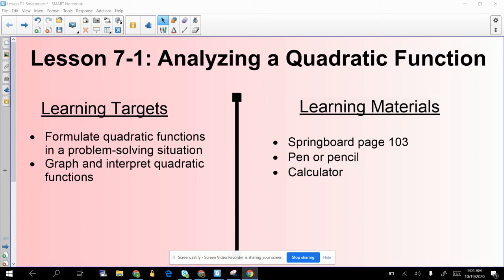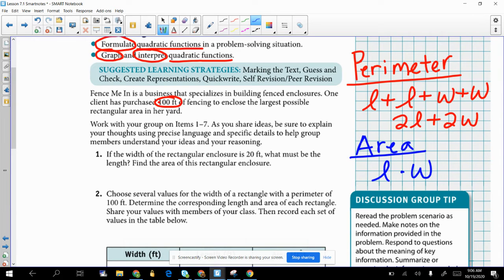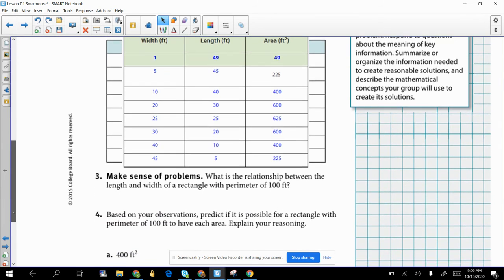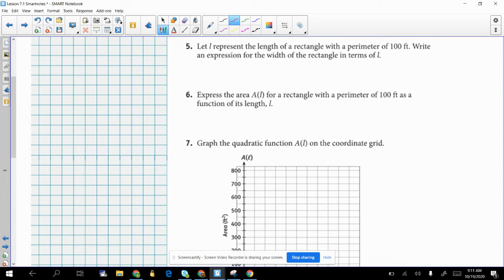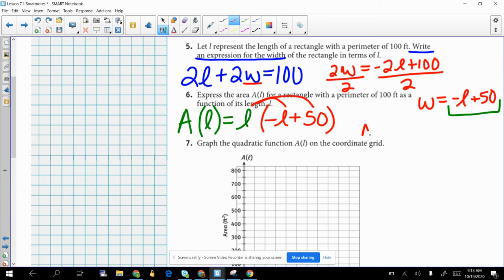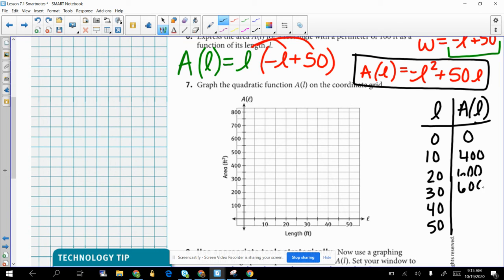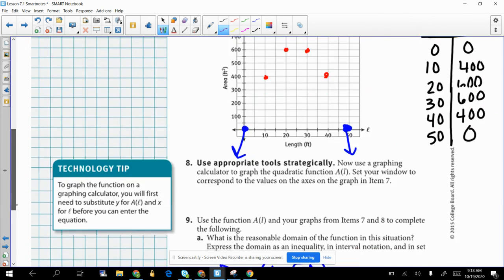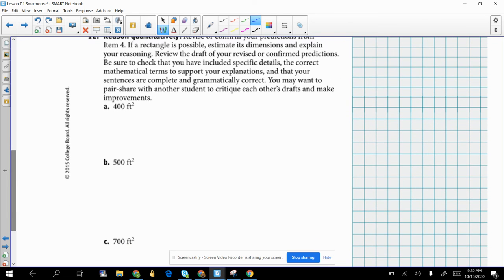Lesson 7-1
Analyzing a Quadratic Function